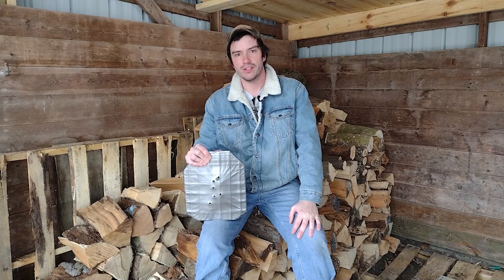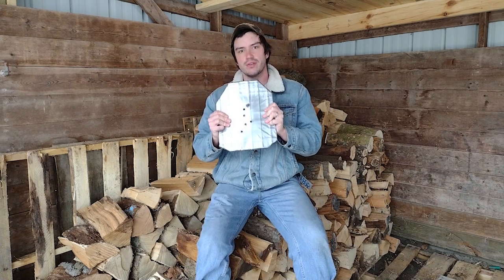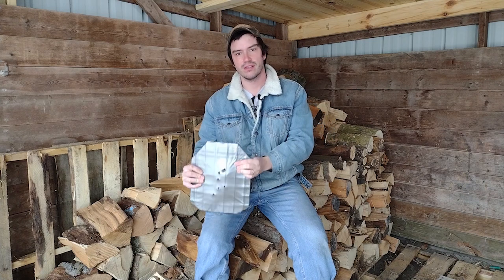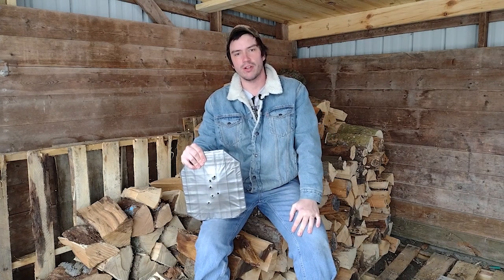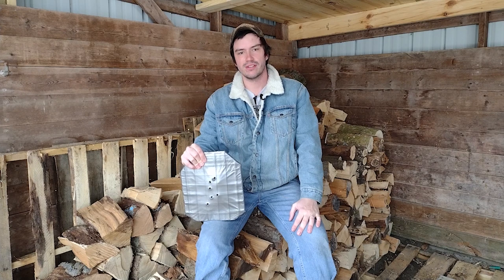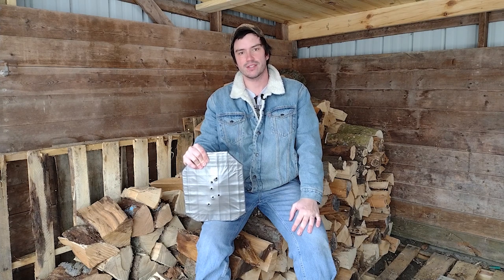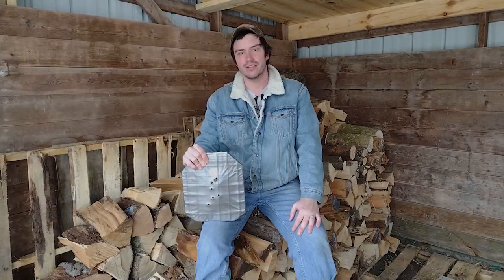Duct Tape Spall Liner Test Part 2 (the Death of a Steel Plate)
Today we further tested our homemade duct tape spall liner, this time subjecting to to 30 rounds of .223 - because why not? It actually managed to stand up against the first 4 or 5. We also managed to finally finish off our AR500 III+ steel test plate.

RIP in Pieces